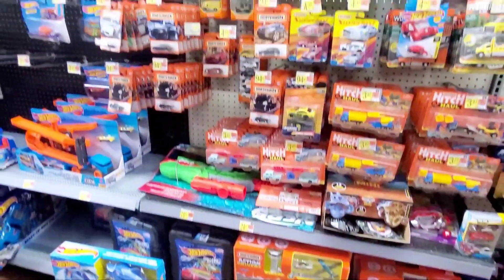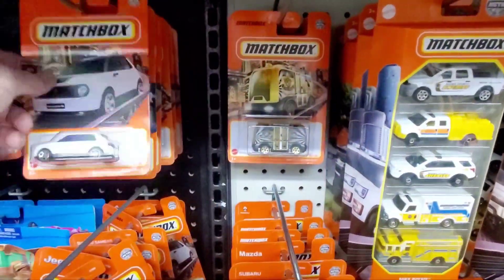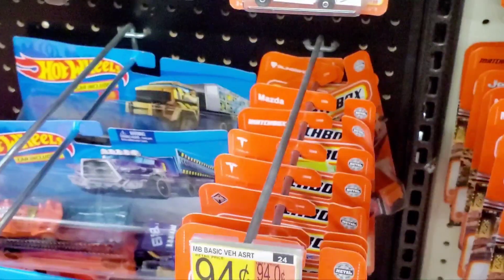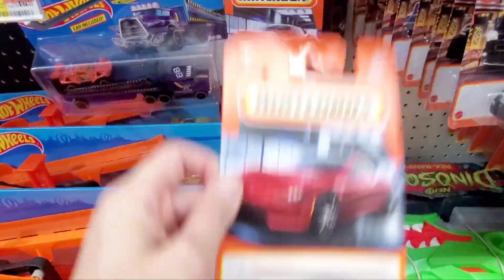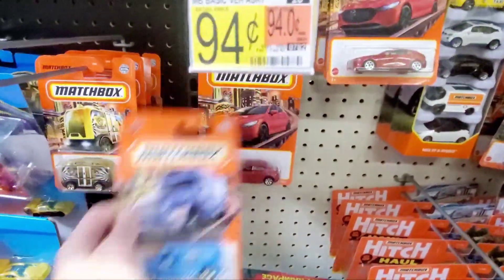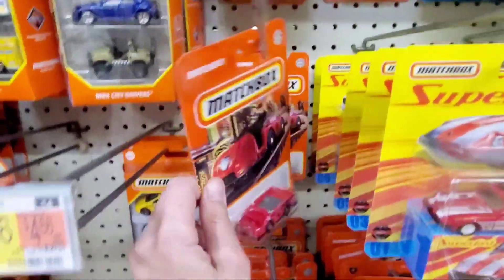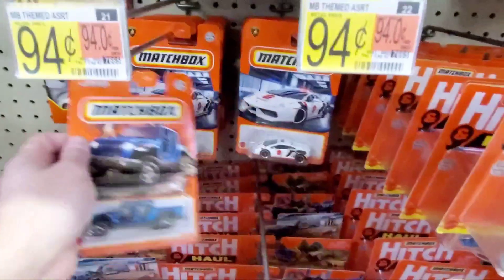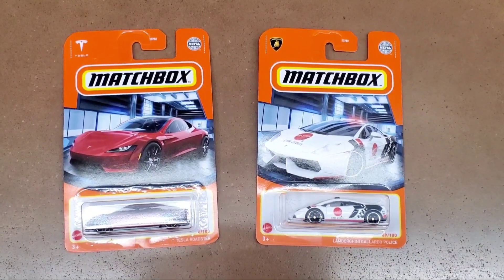Matchbox Peg Hunt | Full New Release | Mix 6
Peg hunting at Walmart for Matchbox. Found two vehicles I liked.

Tesla Roadster (New Release Mold to Market)
Lamborghini Gallardo Police Mattel Security